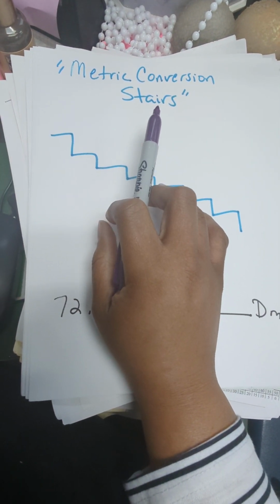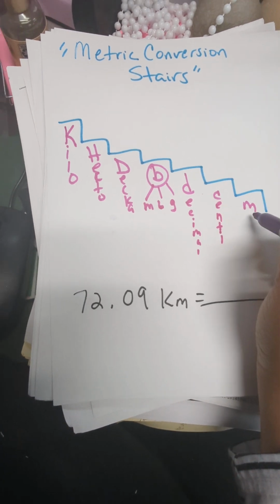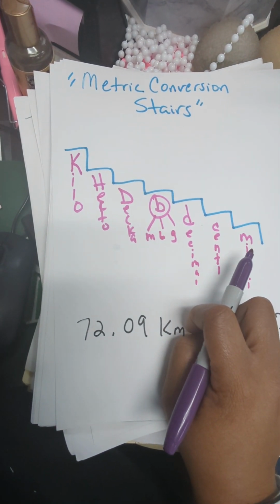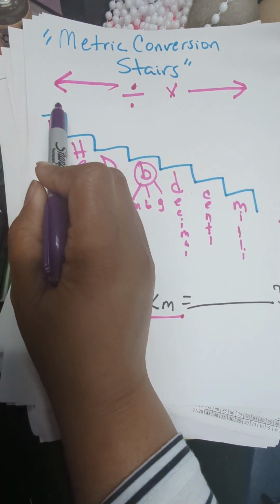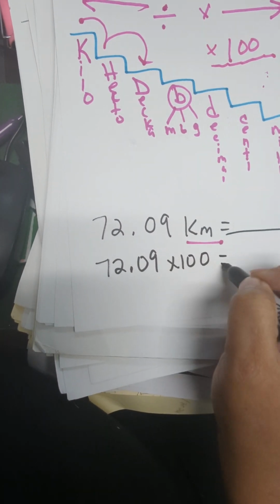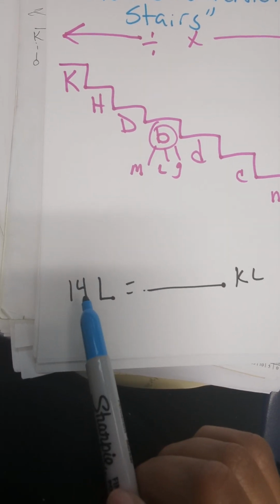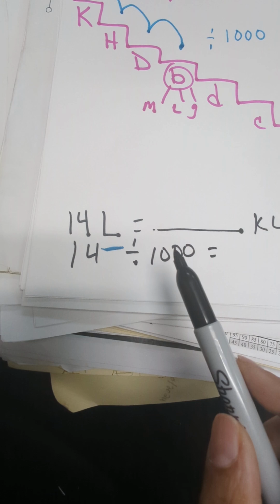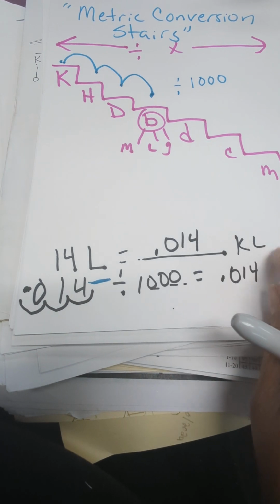Metric Conversions Made Easy !!! Easy Peasy way to convert metrically.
Use for Metric Conversion.